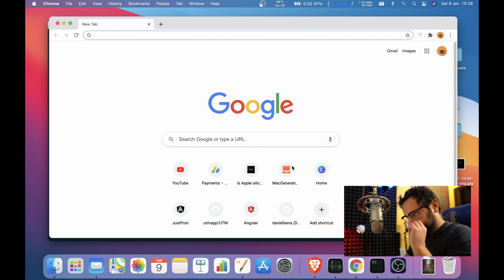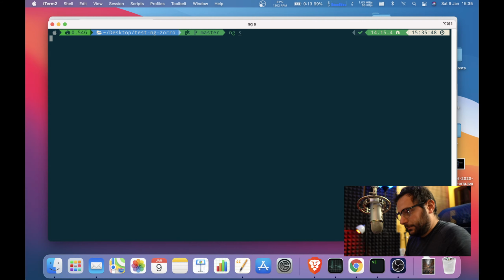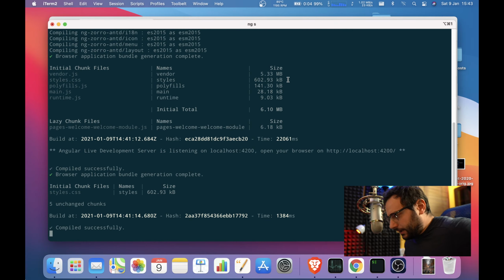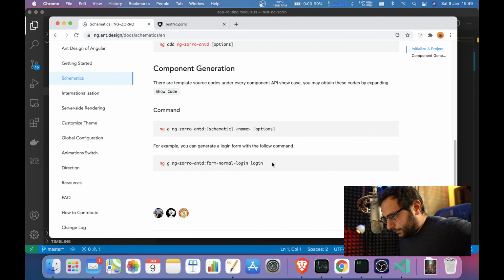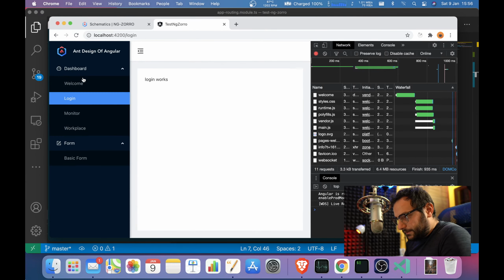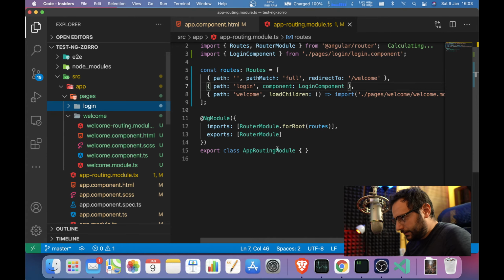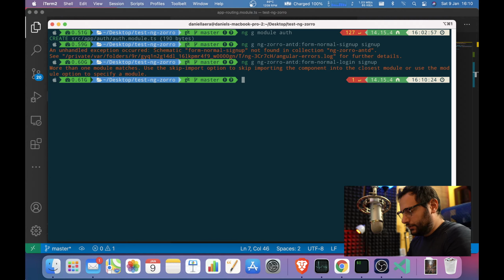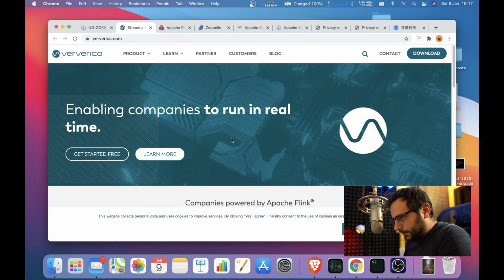Angular 11 & NG-ZORRO! A stunning framework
Angular UI Framework Installation | Live Streaming Q/A